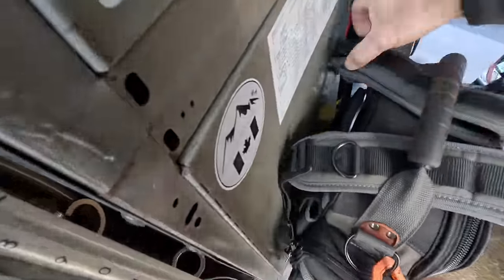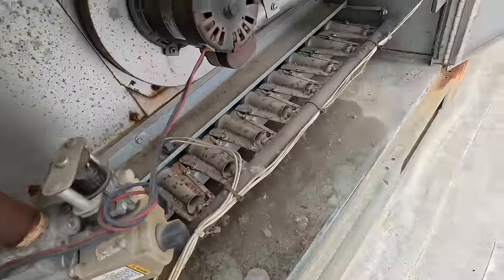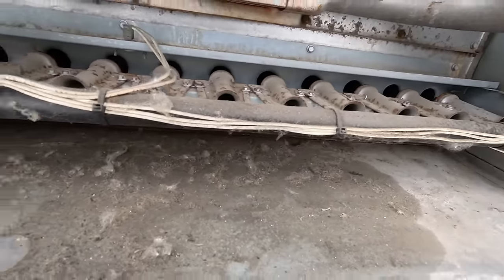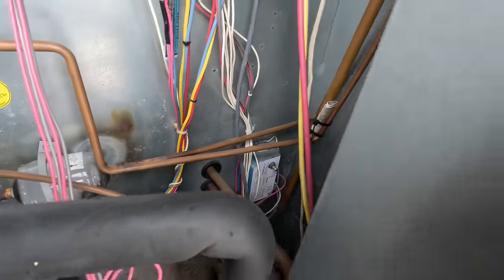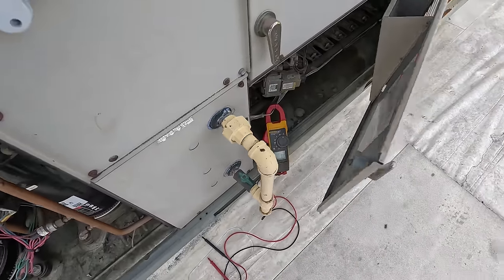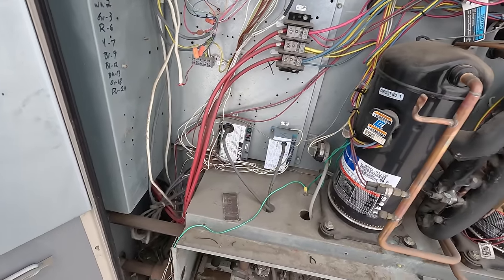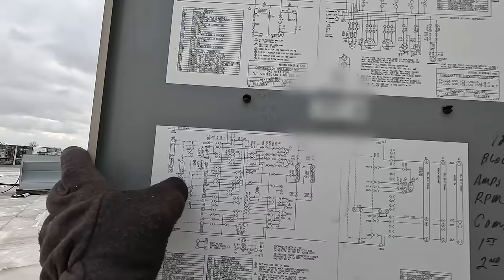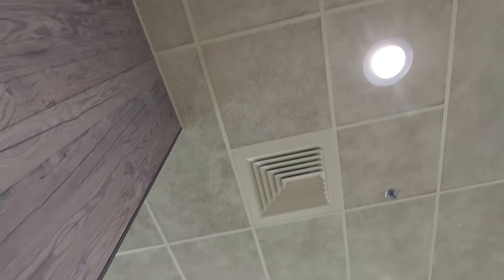Kitchen Not Cooling & Play Area Not Heating It's 20° Outside!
Two HVAC service calls in one video. The kitchen was 83* and the play area was 55*. It's 20* outside what could possibly be wrong. lol

5 Gallon Bucket Topper and Organizer